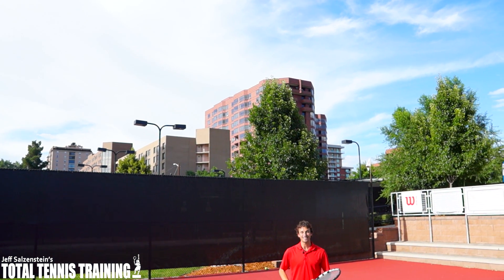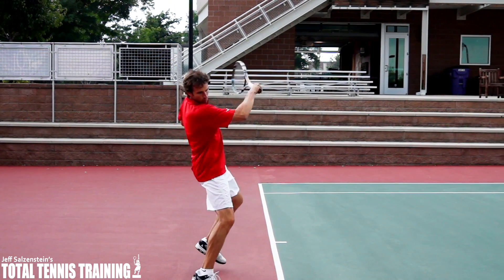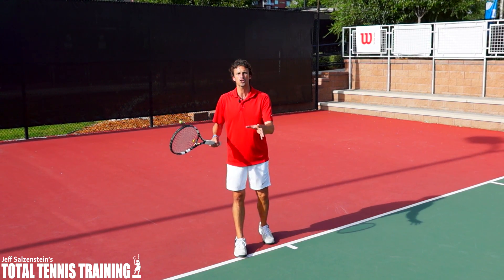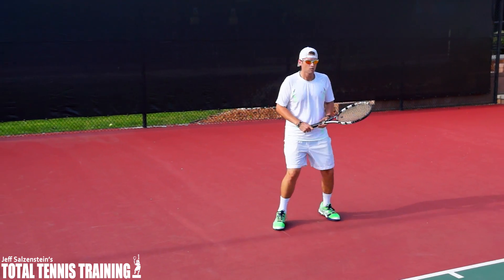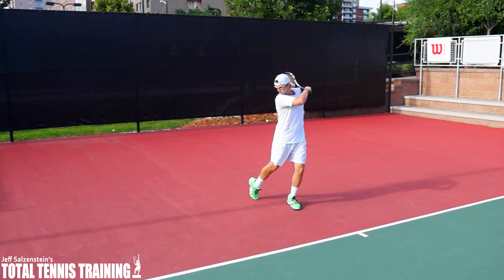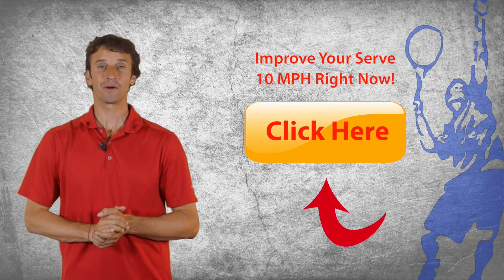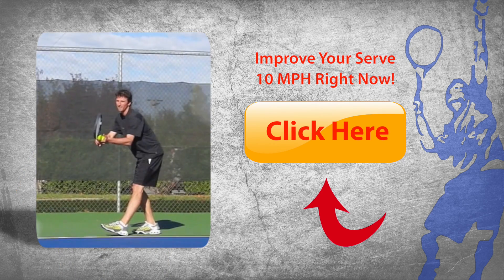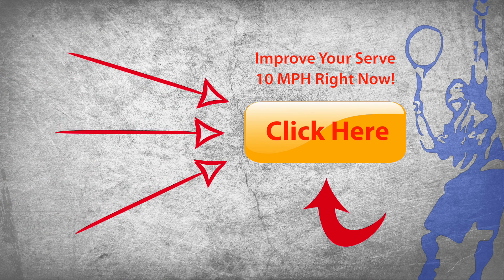FEDERER TENNIS FOREHAND LESSON | The Secret Tip Federer Uses On His Forehand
Forehand myths debunked: Former Top 100 ATP Pro, Jeff Salzenstein, is exposing 3 common myths that could be crippling your forehands potential. Most players make at least 1 of these 3 mistakes... Do you?

Today, I’m going to show you a Federer foreman lesson that can help you right away. It;s no secret that Federer has arguably one of the best forehands ever so it’s definitely a good one to model.

If you break down Roger Federer's forehand, you’ll notice he exaggerates one aspect during his beautiful swing.

It’s what I like to call "Keeping Your Head At Contact."

This means that Federer stares at contact point long after the ball is gone.

Looking at Federer's forehand in slow motion, it’s amazing how long his eyes stay focused on the contact point after the ball has left the strings.

I don’t know if this “Federer” forehand lesson was taught to him when he was younger or if he naturally does just picked it up himself.

Either way, "Keeping Your Head At Contact" is a Federer forehand lesson, that I want you to incorporate as soon as you get back on the courts.

This is a forehand lesson I teach all my students and it works for them instantly

"Keeping Your Head At Contact" is a great way to create balance and stability throughout your forehand swing.

Next time you are out on the court, steal this use this Federer forehand lesson by keeping your head at contact.